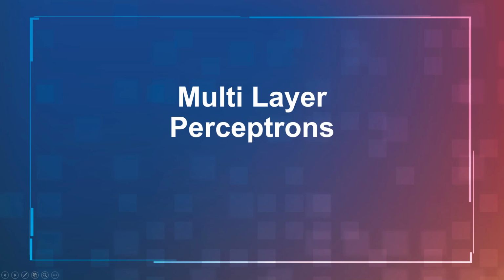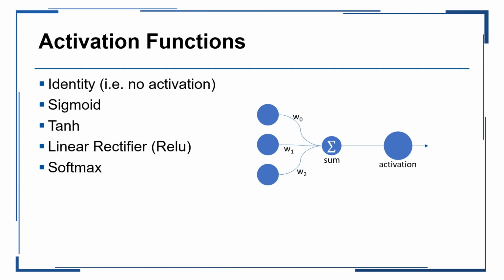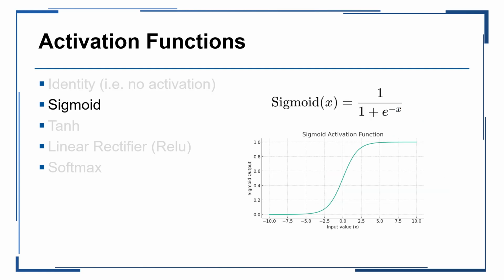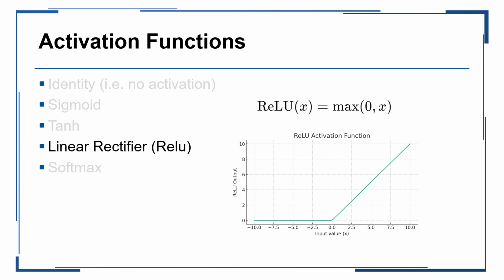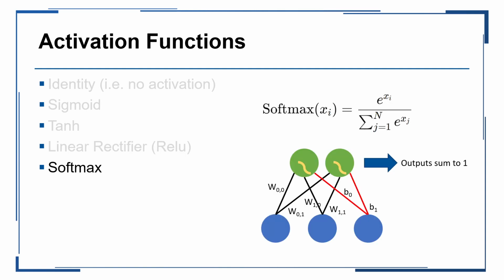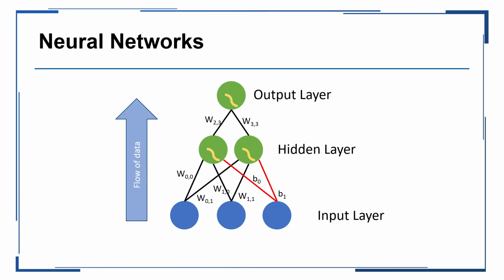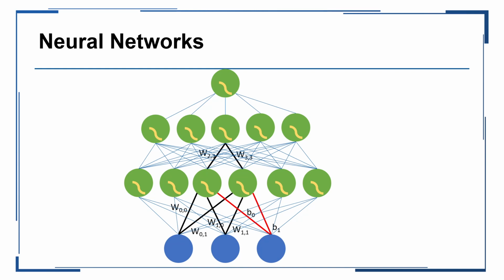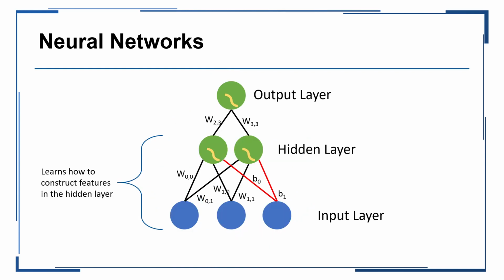Part 2 Multi Layer Perceptrons (Dr. Anthony Botelho)